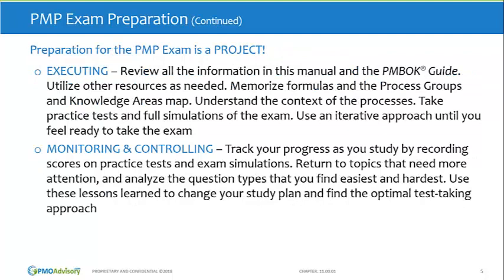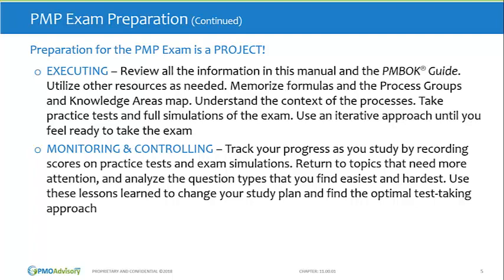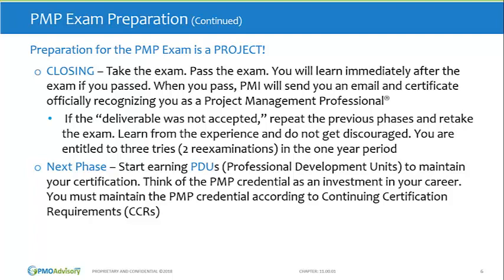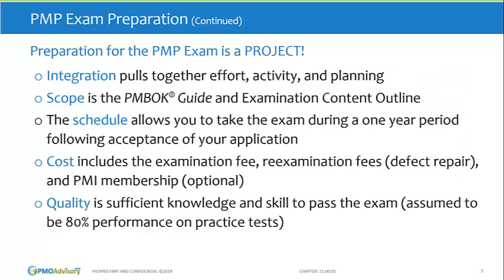Appendix 2 PMP Exam Preparation, Personal Study Plan: PMP PMBOK 6 Sixth Edition